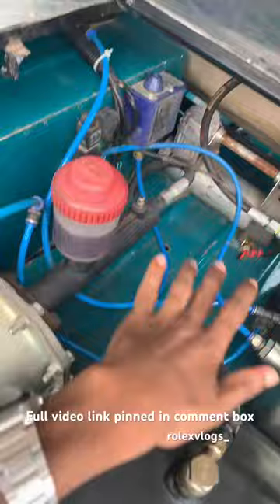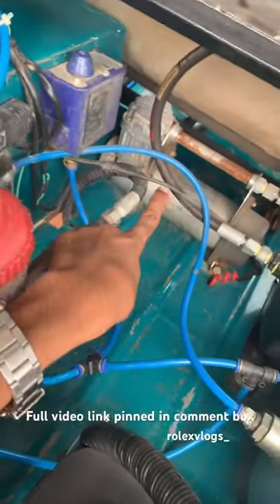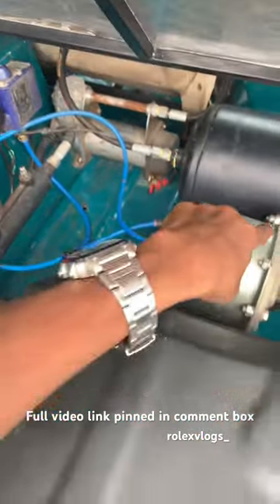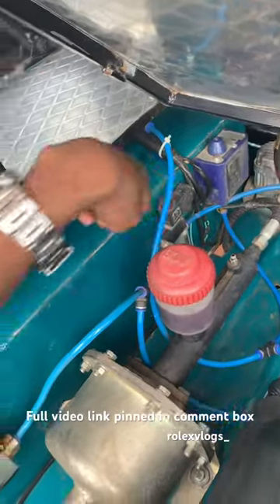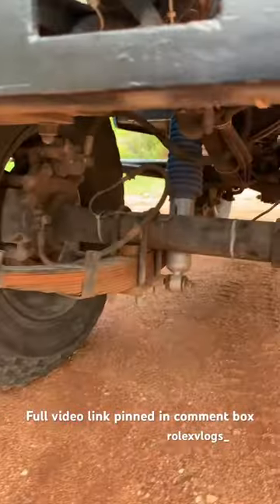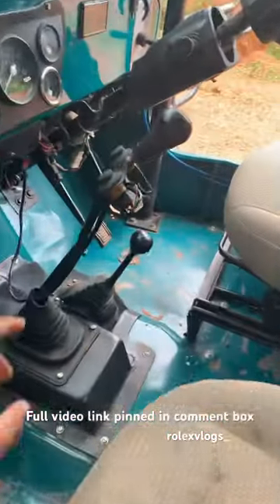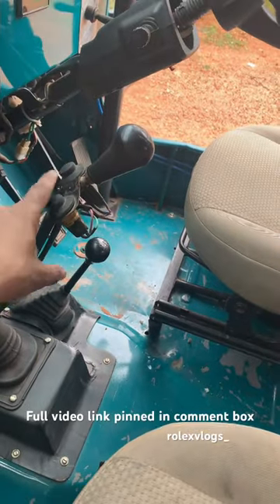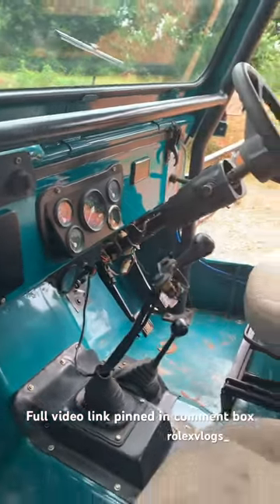Fiddle break setup in jeep rolex vlogs